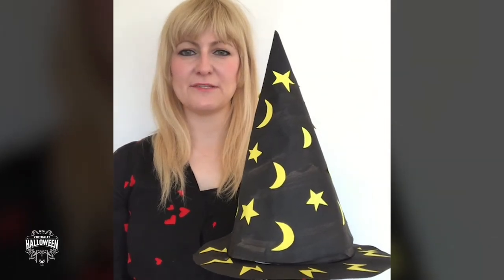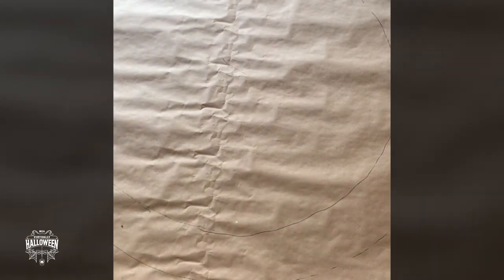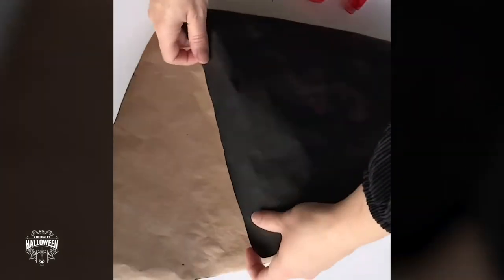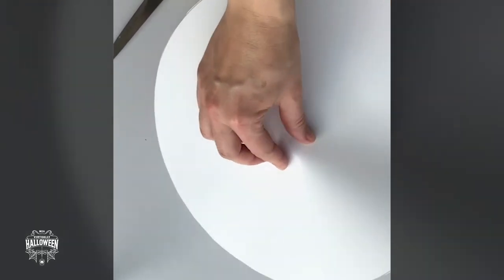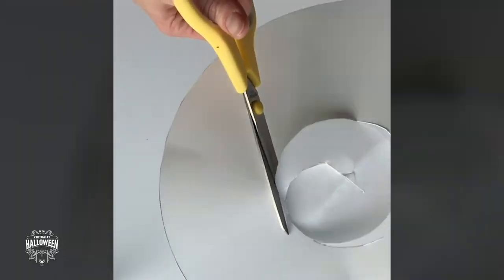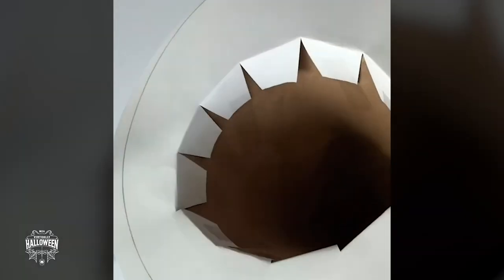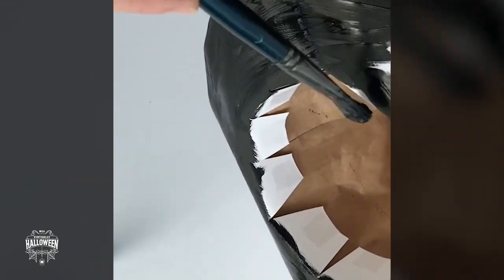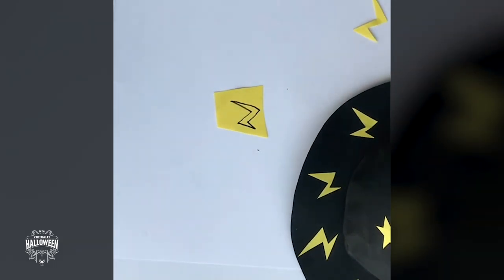VirtuallyHalloween - How to make a Witch's hat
Broomsticks at the ready!

Kim Montgomery shows you how to make your own witches hat for Halloween.